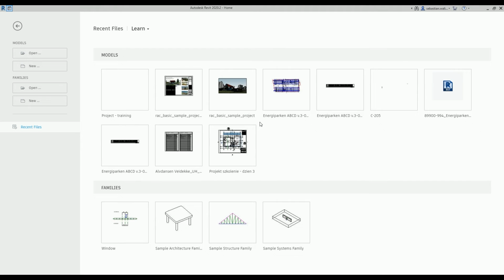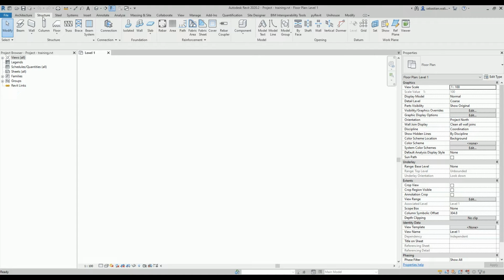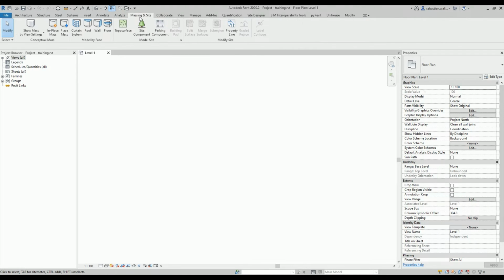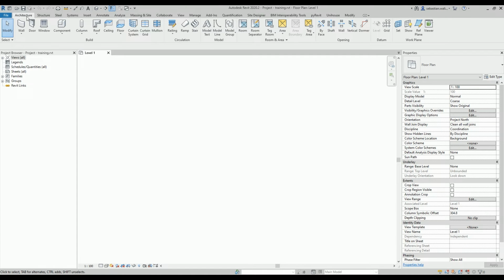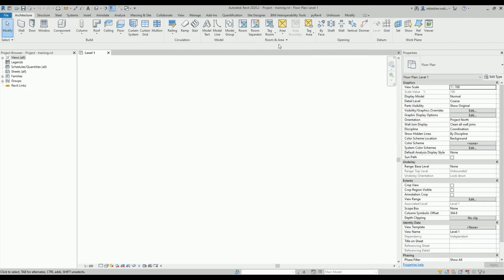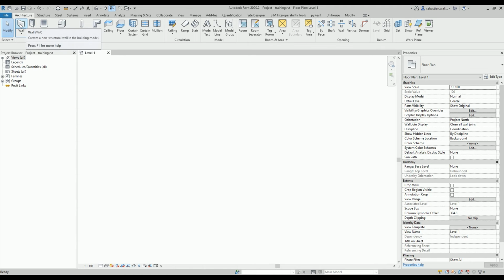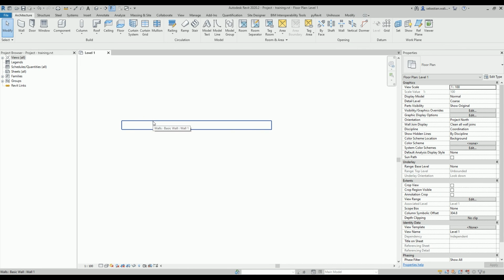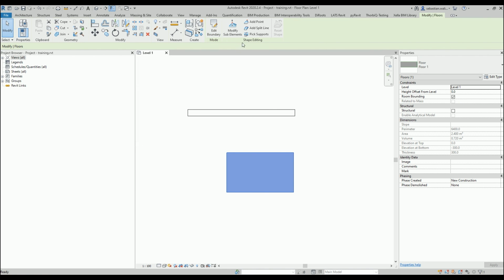FREE REVIT SCHOOL - 02 - Ribbon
in the second episode of FREE REVIT SCHOOL we present what ribbon in REVIT is and how to use it. We discuss the operation of the tools and present how to use them in practice.